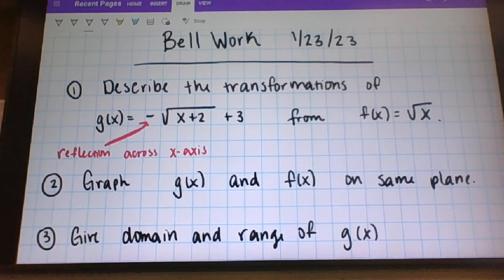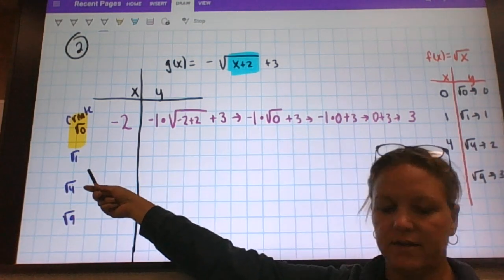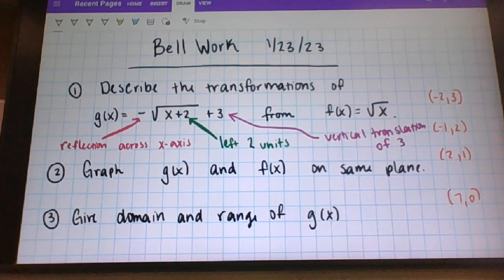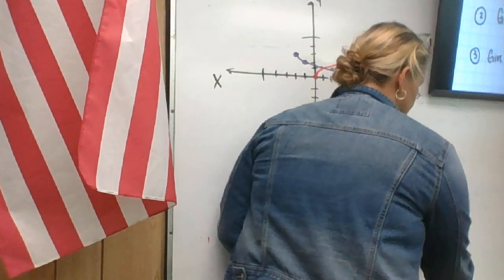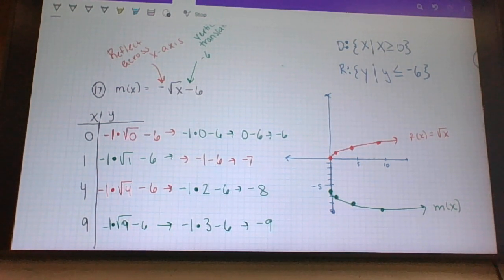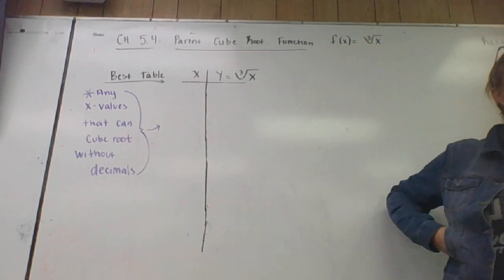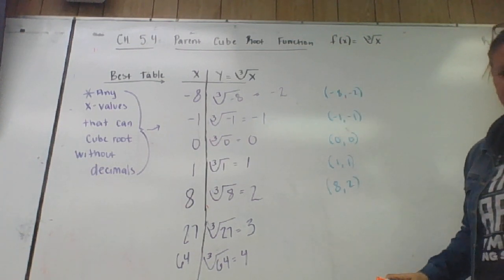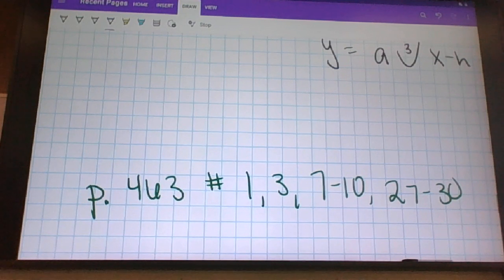Monday Cube Root PAM 3